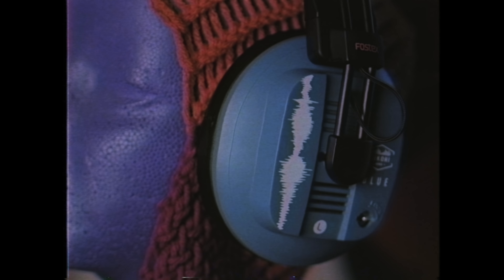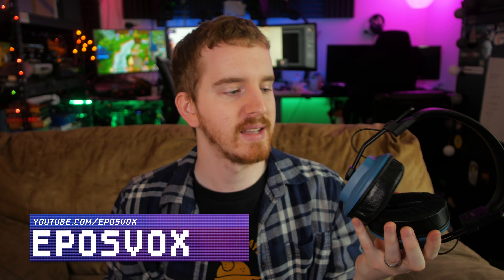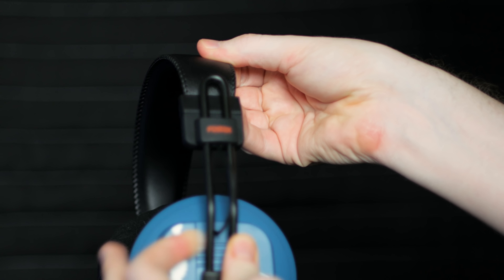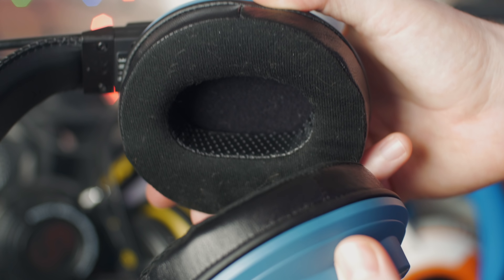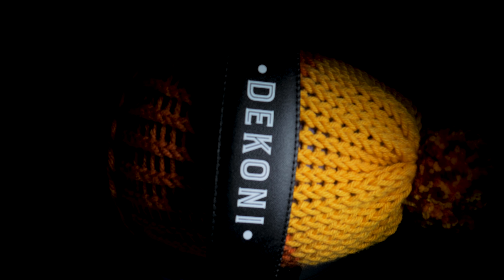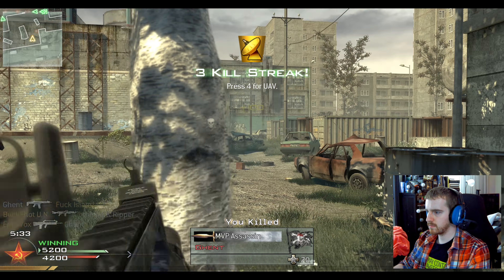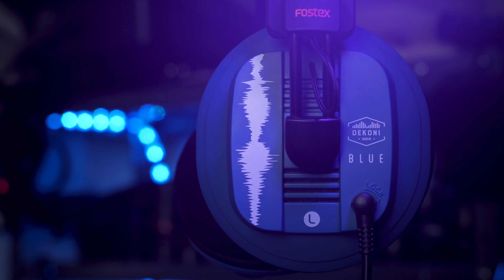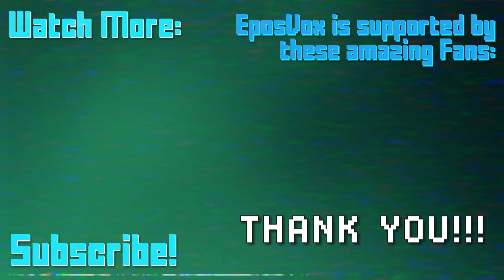Are these your next headphones? - Dekoni Audio Blue Headphone Review | Fostex Remix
It's about time we did another headphone review... and a 90s commercial to go with it!
These are the Dekoni Audio Blue headphones - a collaboration with Fostex that provides comfort and some solid sound in a nice, stylish package. The pads are great, the sound is smooth, and I LOVE the headphone locking mechanism. I hope you enjoy my Dekoni Audio Blue review.

These are the BEST ear pads for my favorite headphones - Dekoni AKG K7xx Ear Pads Review